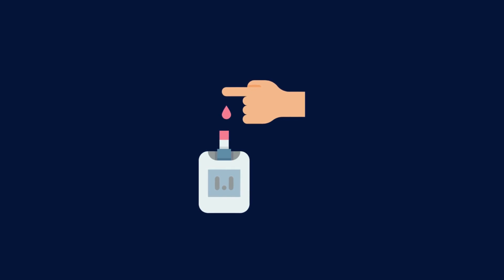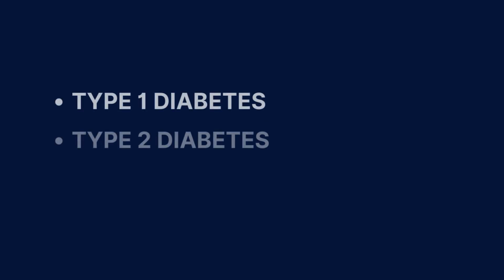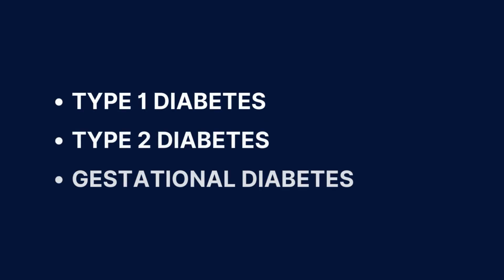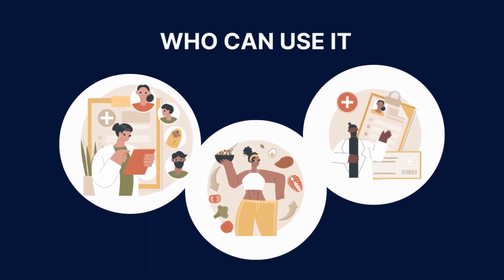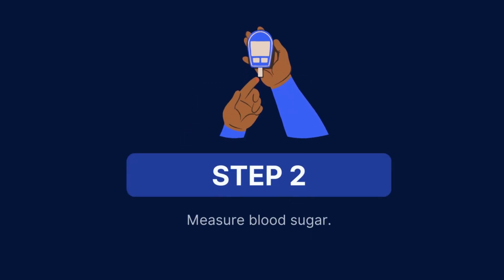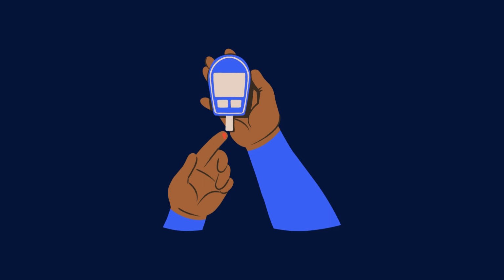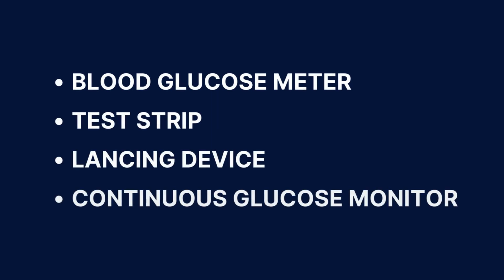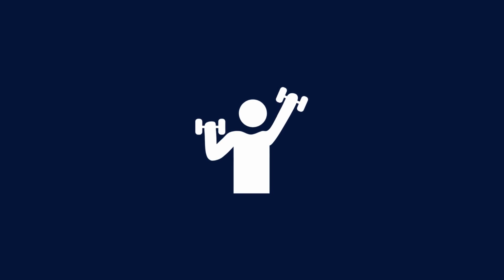Blood Sugar Log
Introduction 0:00
What is a Blood Sugar Log? 0:03
Who can use a Blood Sugar Log? 0:47
How to use a Blood Sugar Log 0:56
How to use in Carepatron 2:01